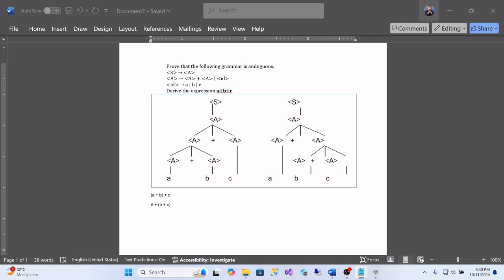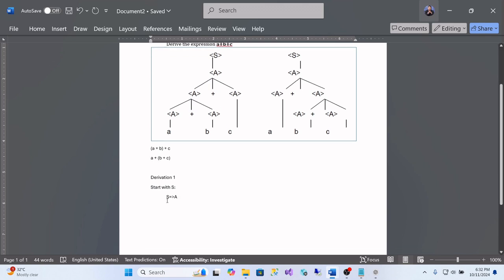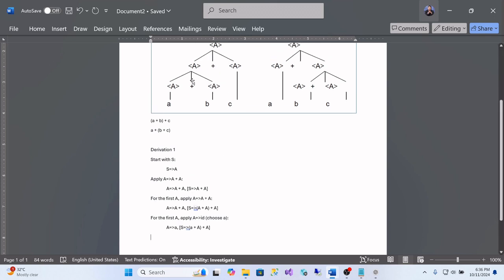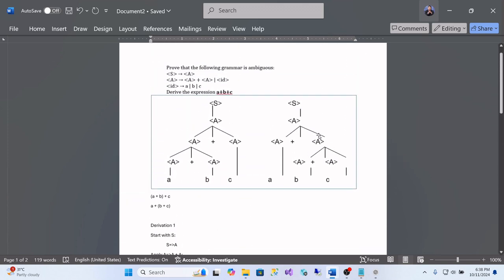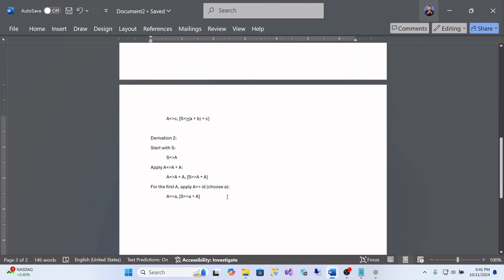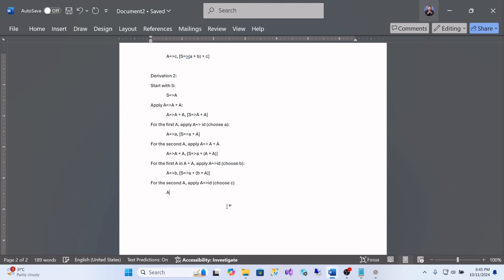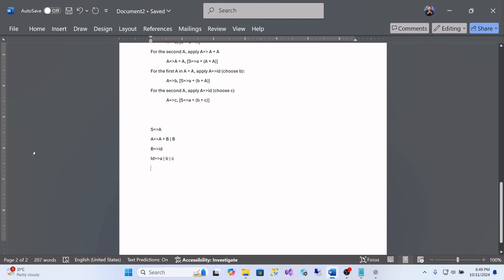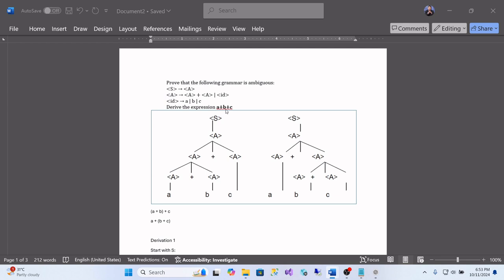Garcia, Felman - Laboratory Exercise 002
Theory of Programming Languages - Laboratory Exercise 002
• Apply the use of BNF and parse tree
• Identify if a given grammar is ambiguous